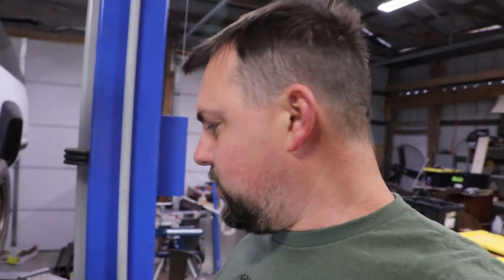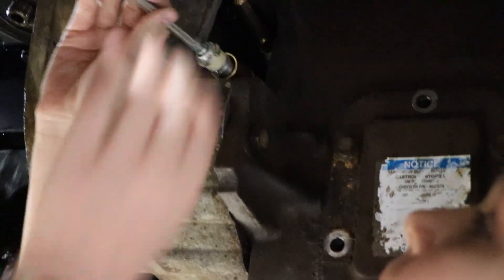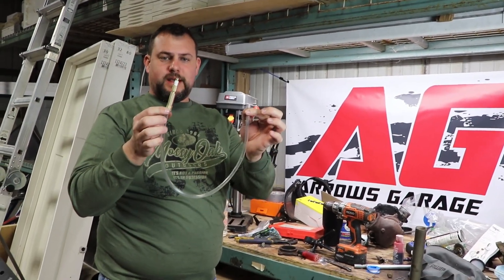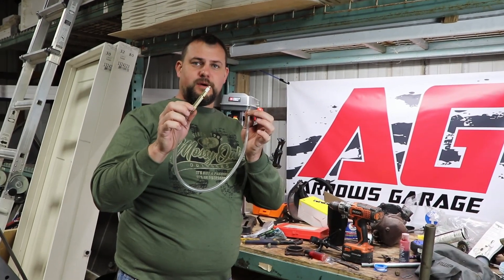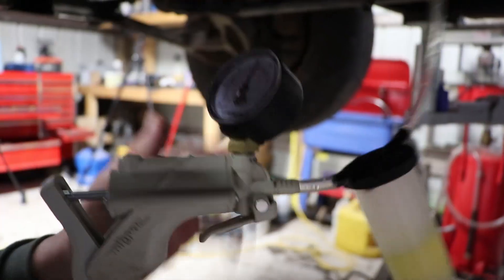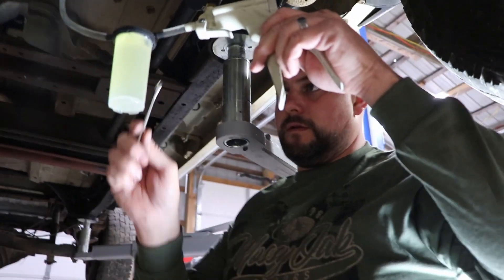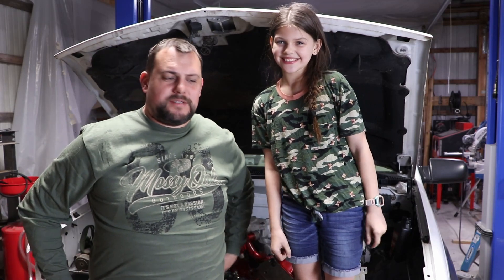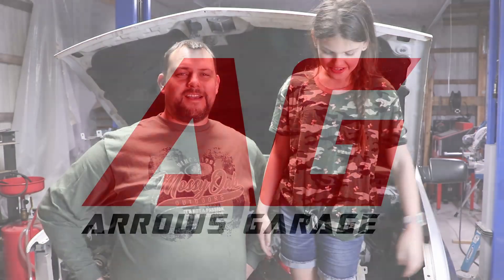Bleeding the Clutch on the NV4500 Suburban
In this video I show how I bleed the clutch on the newly installed NV4500 transmission. I use a vacuum pump to suck the air out of the lines.
this is a continuation on the 1999 K2500 6.5l Diesel Suburban Build.